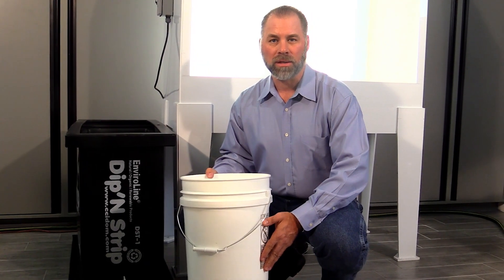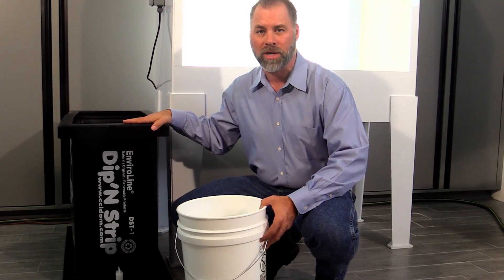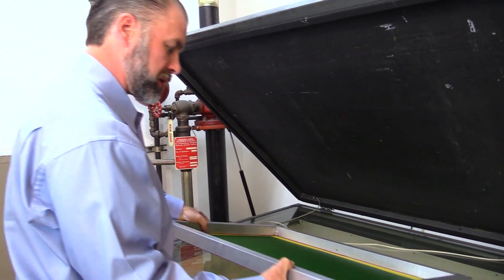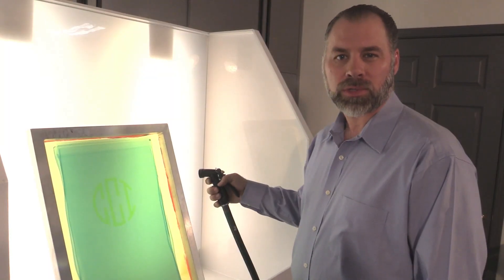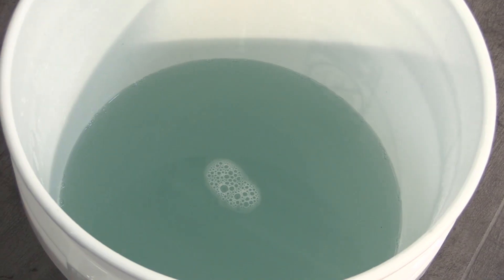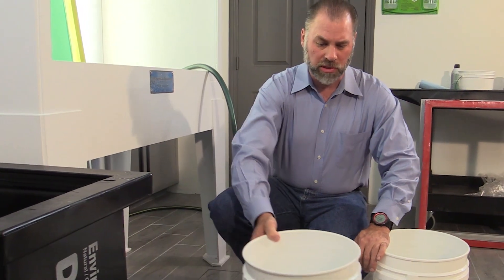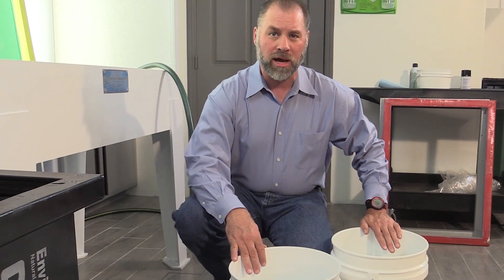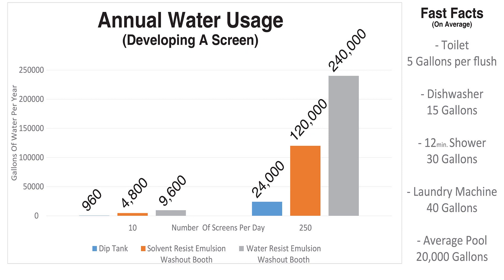California Drought!!! Learn How To Save Thousands of Gallons of Water By Using A Dip Tank.